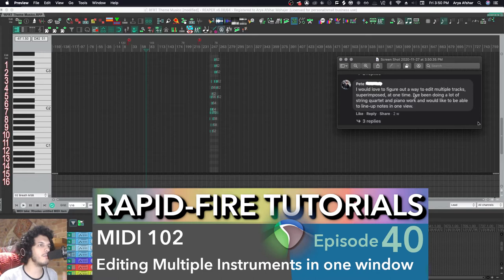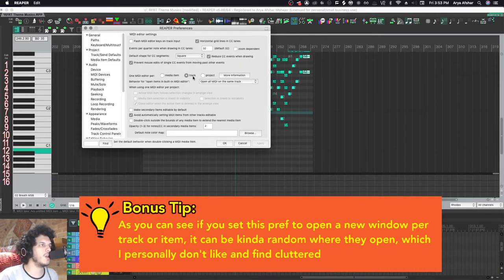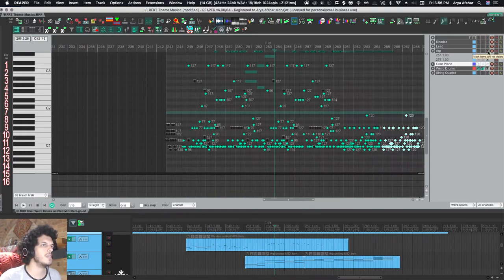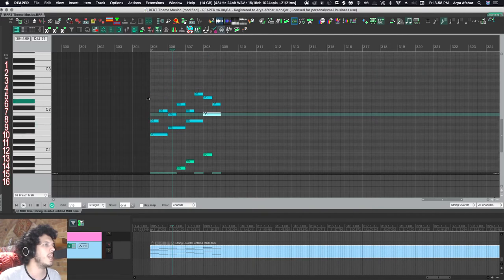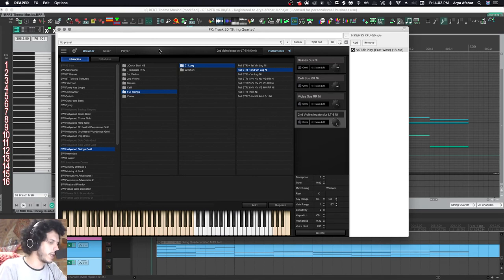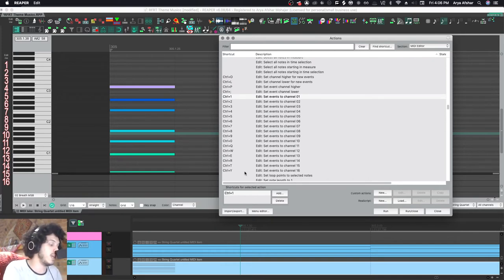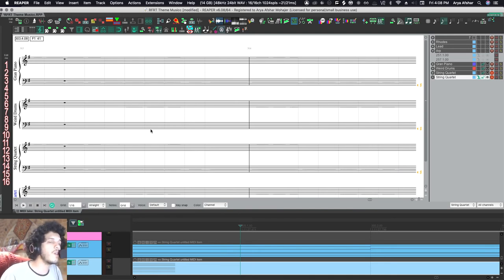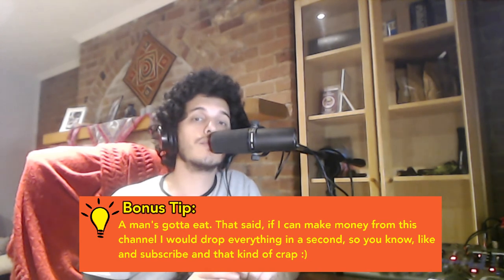MIDI Hacks: Editing multiple MIDI instruments in one editor (Rapid-Fire Reaper Tutorials Ep41)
Back again with another community question on how to edit multiple tracks/software instruments in one track. In this video I will show you three ways of doing that, first with the Track list in the MIDI Editor, second with a custom toolbar allowing to send to new channels, and lastly by just composing first and setting events to different channels afterwards.

Donate to IDDQD Sound if you like the work I do

Chapters:
0:00 Intro
0:16 Why I use one MIDI Editor per project
1:12 Track List in MIDI Editor
2:07 Editing multiple instruments using channels
3:17 The potential problem with using channels
4:52 Review
5:26 Channel Announcement